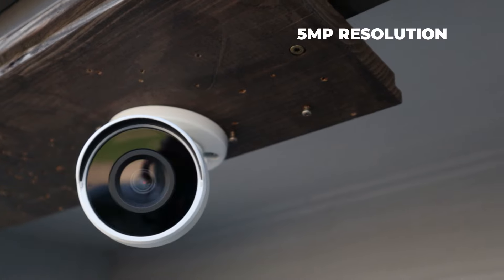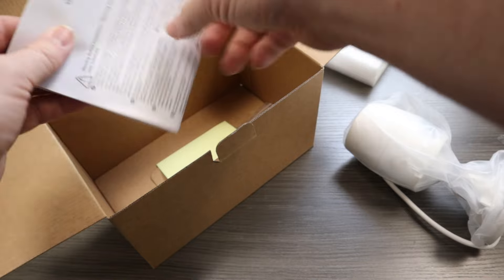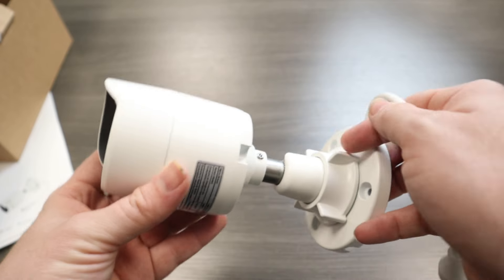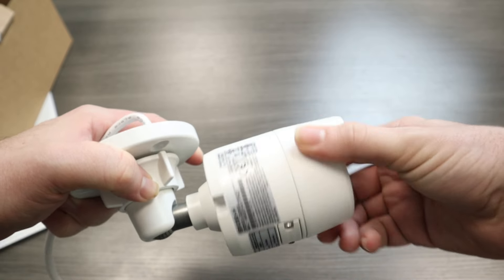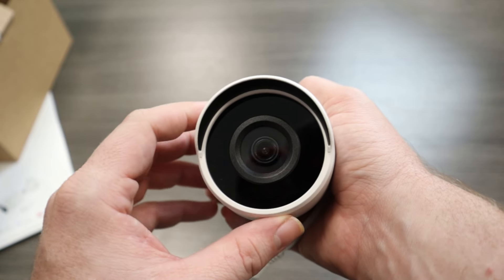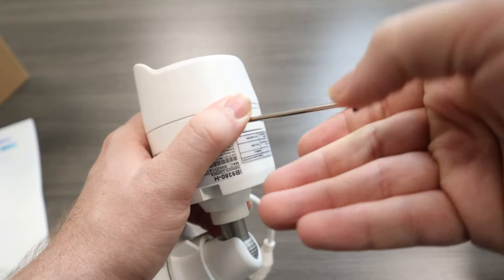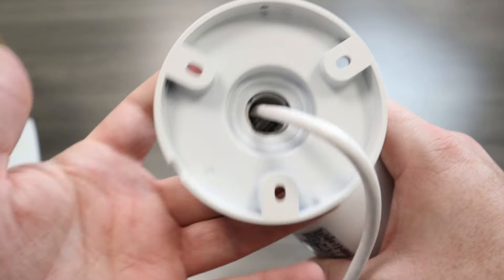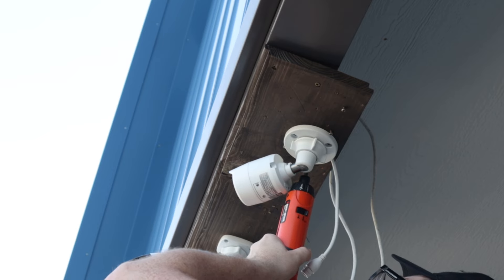VIVOTEK 5MP Bullet Unboxing (IB9380-H)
The IB9380-H is a 5MP fixed lens bullet IP security camera from VIVOTEK. In this video we walk you through a full unboxing, including sample footage.

► 5MP resolution
► 20 FPS
► 2.8mm Fixed Lens
► 100' IR Range
► IP66 weatherproof rated
► NDAA & TAA-Compliant

🔗 Product Links